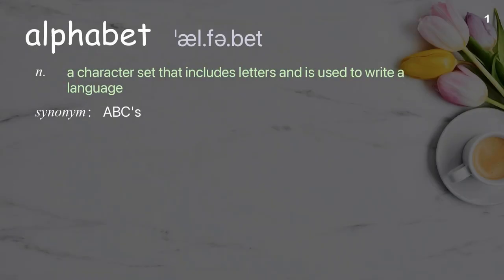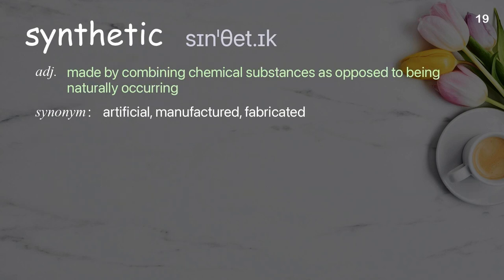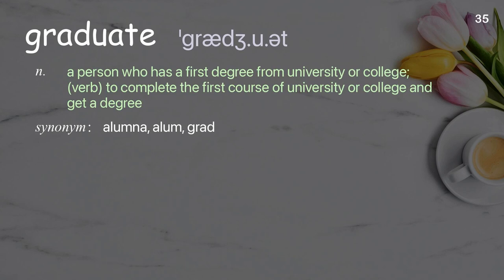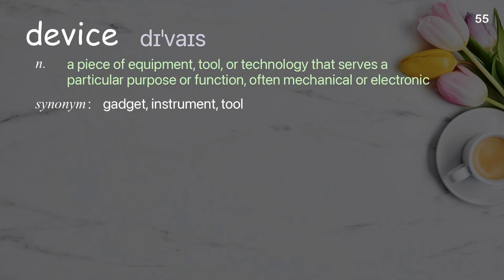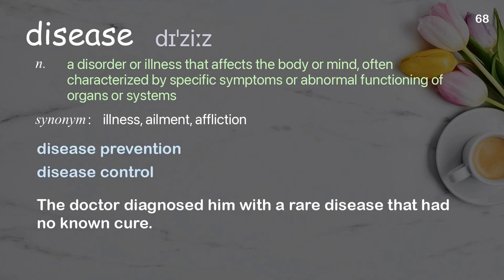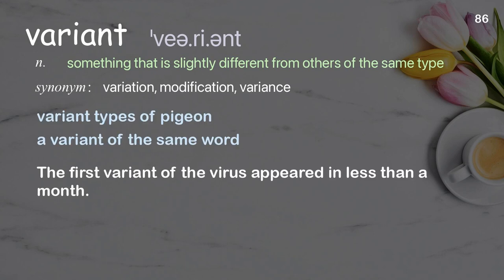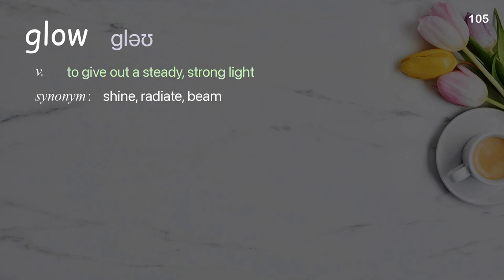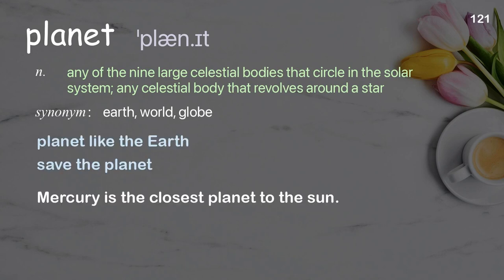123 Academic Words Ref from "Floyd E. Romesberg: The radical possibilities of man-made DNA | TED"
■PLEASE NOTE

■Reference Source
Floyd E. Romesberg: The radical possibilities of man-made DNA | TED Talk